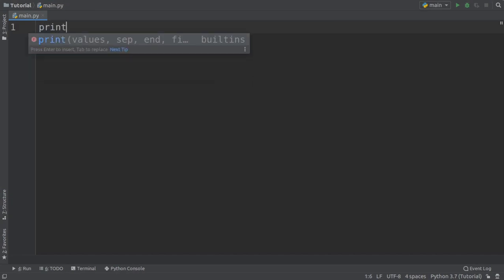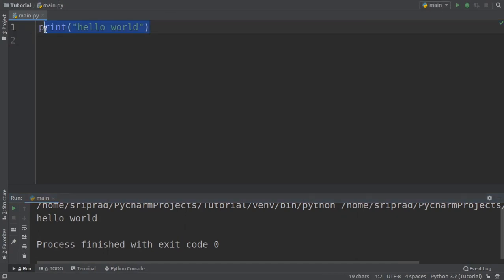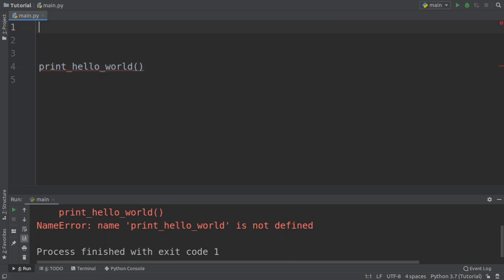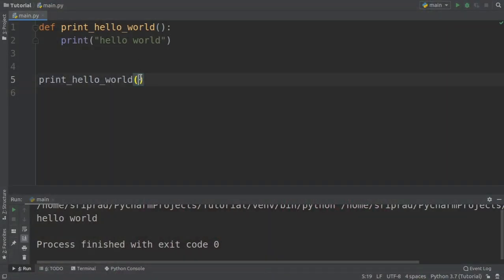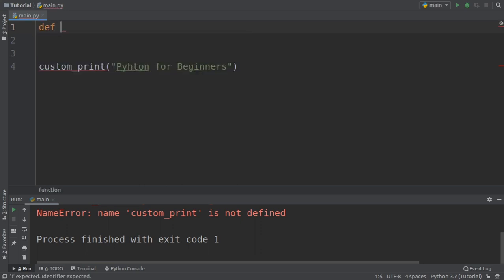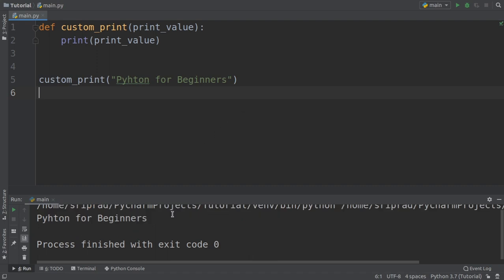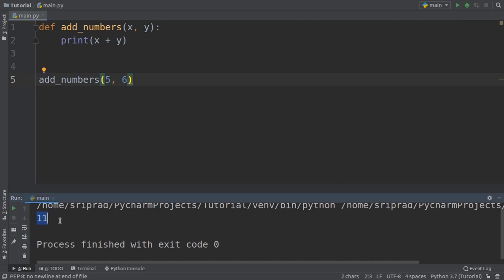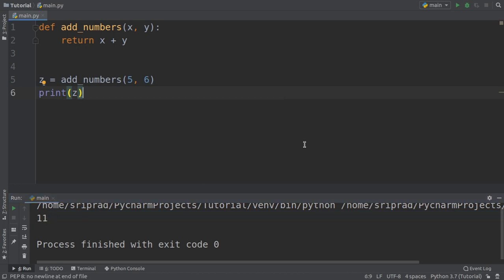Python for Beginners #8 - Functions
We are just one step away from object-oriented programming! In this video, I take a look at functions and how to define and call them in python.